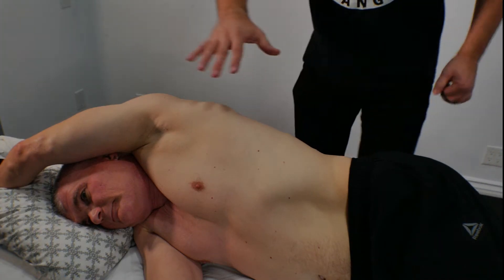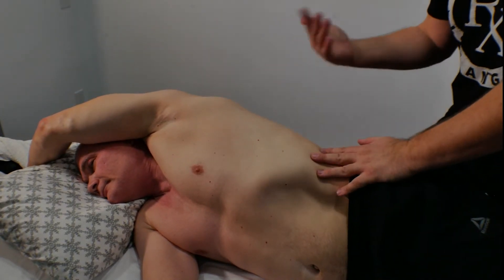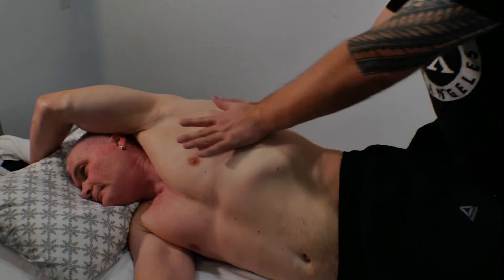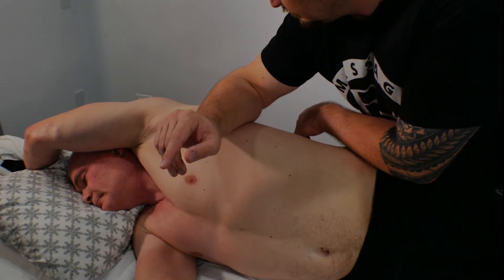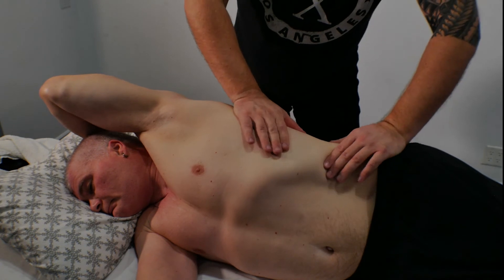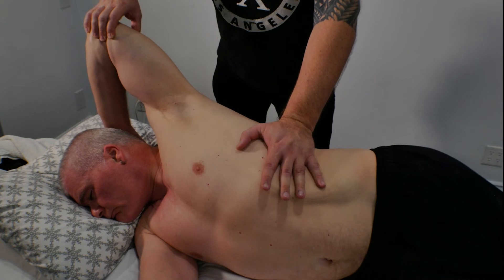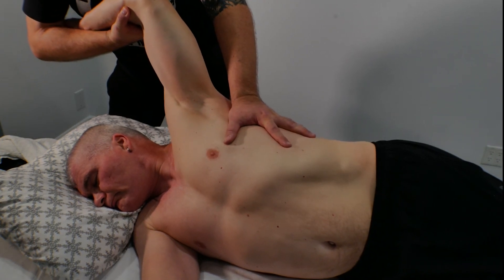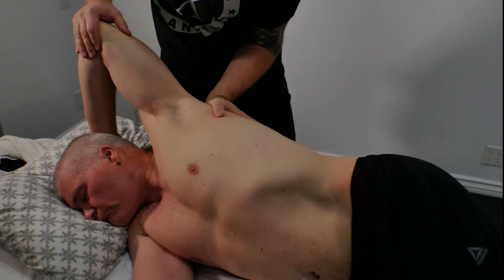Breathing Problems Therapy. Episode 4 | Life Rx Los Angeles